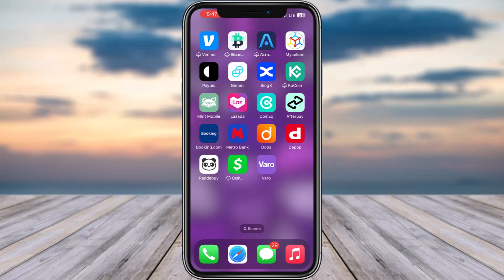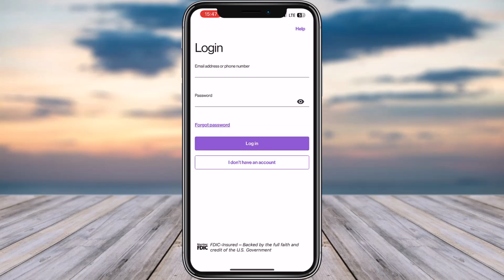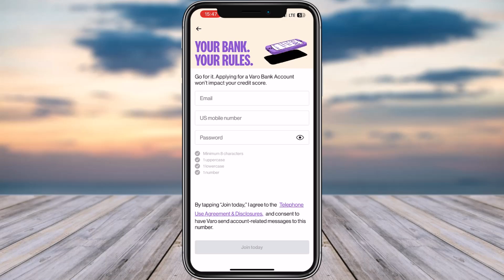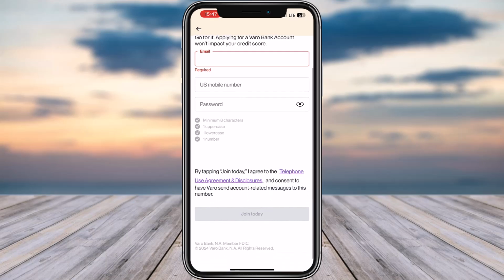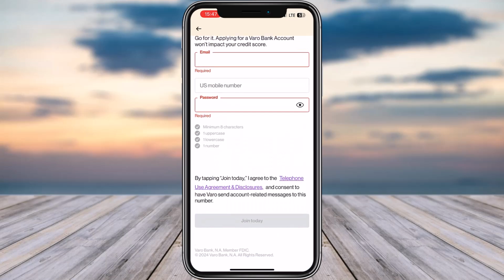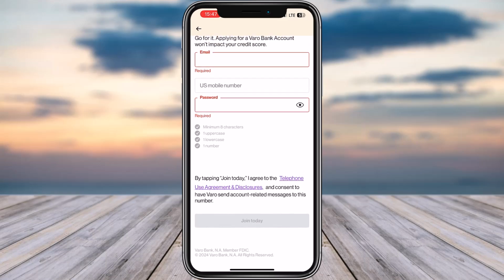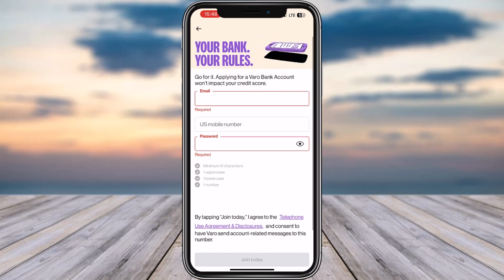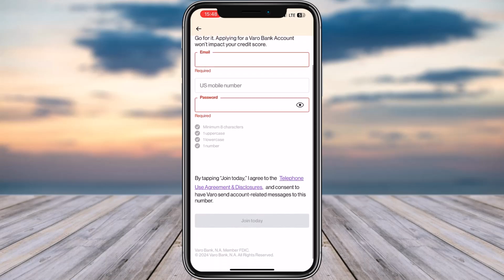How To Create Account on Varo Bank !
Today, we’ve got another helpful video for you. In this video, I’ll be showing you how to create an account on Varo Bank using their mobile app.

Steps to Create a Varo Bank Account
Open the Varo Bank App

Start by opening the Varo Bank app on your mobile device. If you haven’t downloaded it yet, head to your App Store or Google Play Store to install it.
Access the Registration Page

When you open the app, you’ll see the login screen right away.
To create a new account, look for the “I don’t have an account” option at the bottom of the login screen. Tap on this to begin the registration process.
Enter Your Information

Now, you’ll need to enter a few details to get started:
U.S. Mobile Number: Enter a valid U.S. phone number for verification.
Create a Password: Set a secure password that includes:
At least 8 characters
One uppercase letter
One lowercase letter
One number
Agree to Terms

Once you’ve entered all the required information, you’ll see that by tapping Join Today, you’re agreeing to Varo’s terms, including the Telephone Use Agreement and Account Disclosures.
Complete Registration

Tap Join Today to finalize your registration. After submitting, you’ll immediately have access to your new Varo Bank account and can start managing your finances.

And that’s it! You’ve successfully created a Varo Bank account. Now you’re ready to explore all the features available in the app.